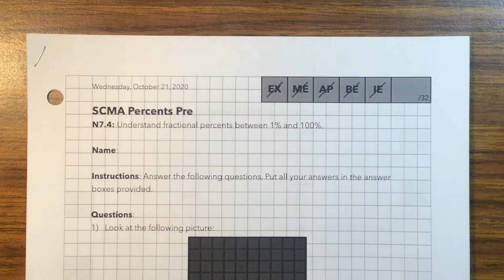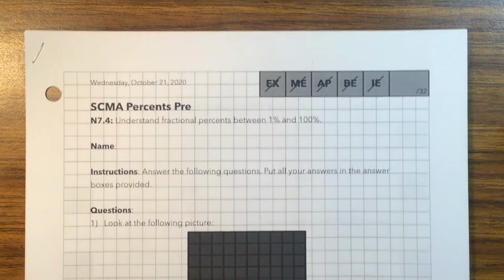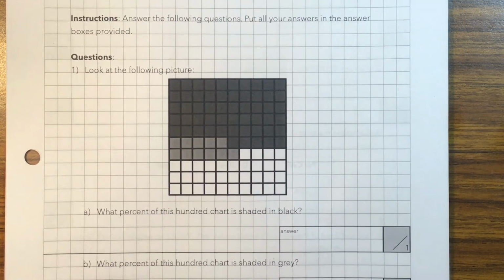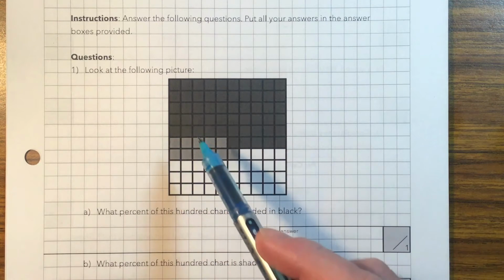MATH07 N7.4 Percents SCMA Pre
In this video, I work through the Pre-Unit assignment for outcome N7.4 Percents.